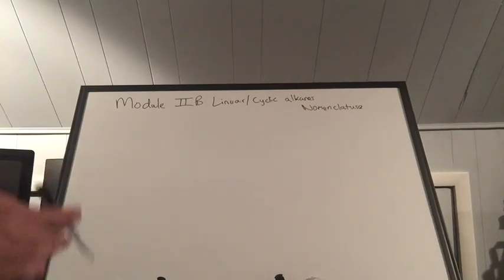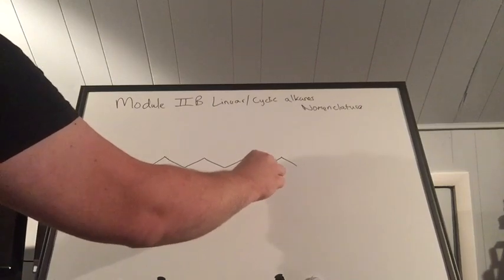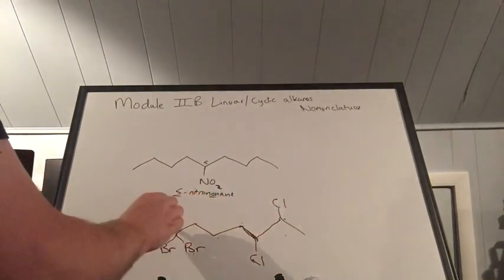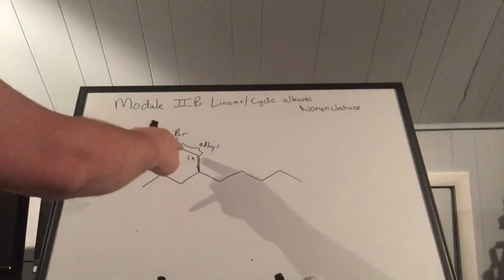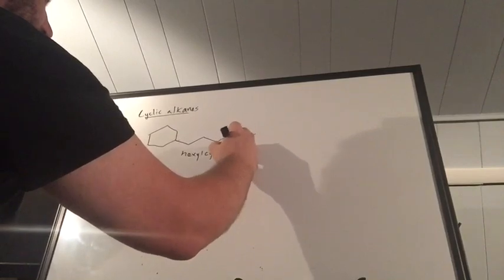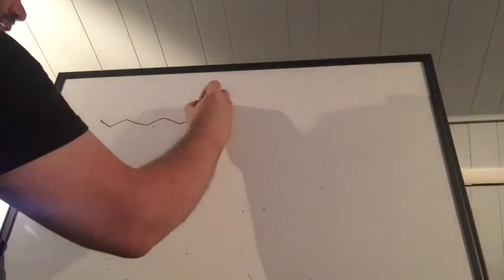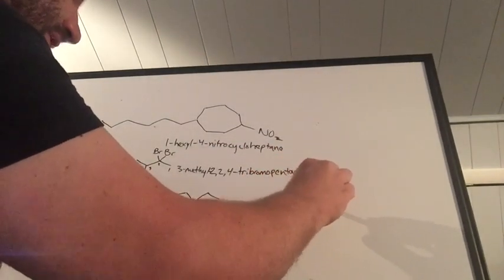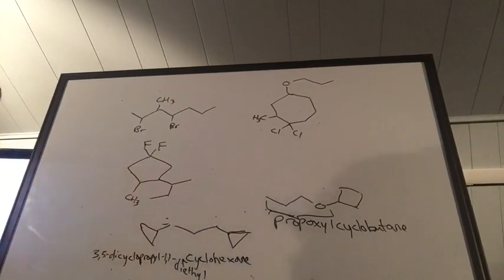CHEM 2010 Module IIB